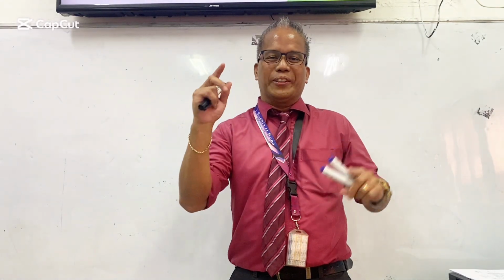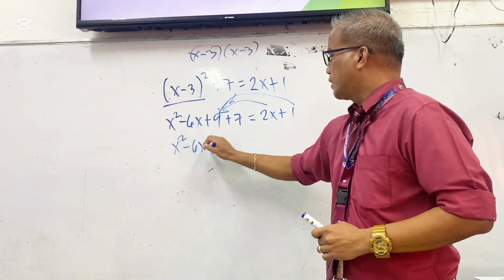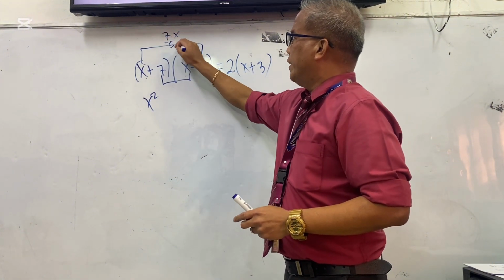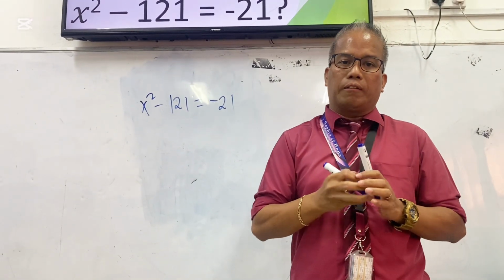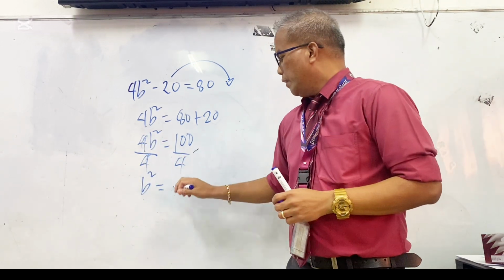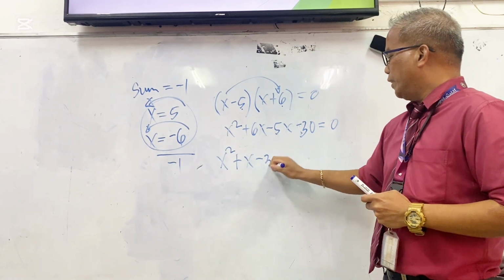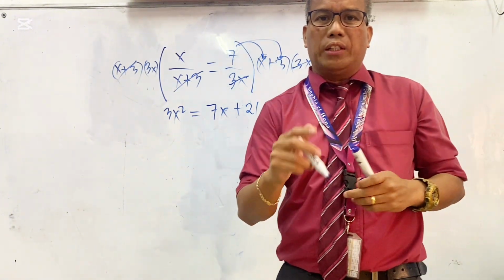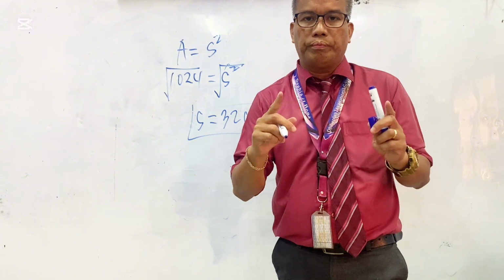MATH 9 REVIEW FIRST QT (part1)